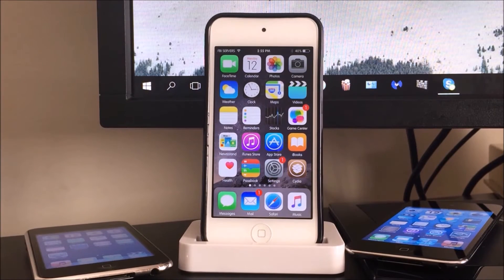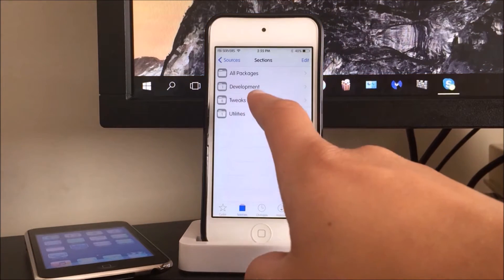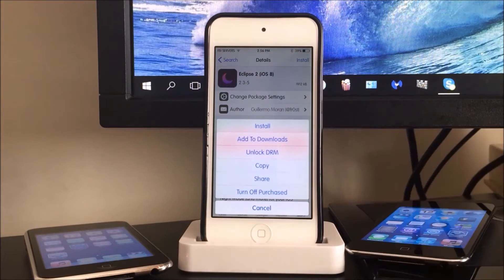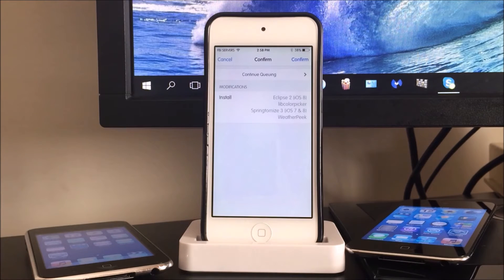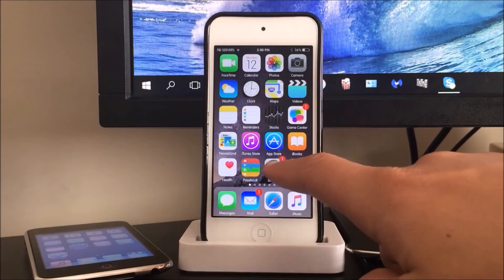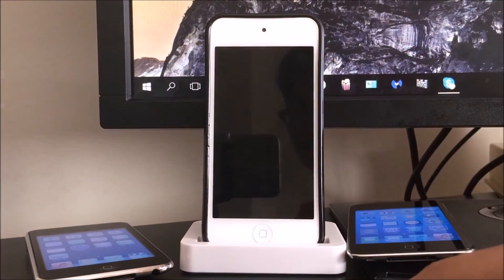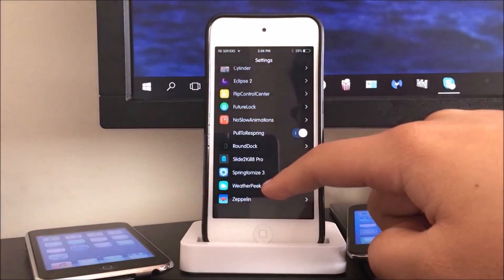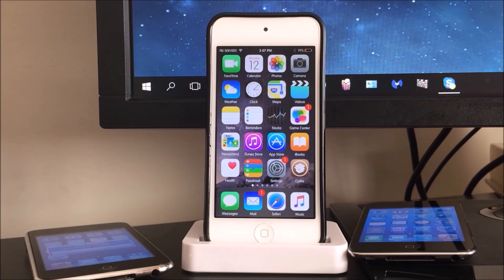How to Get Paid Cydia Tweaks for Free on iOS 9!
*This is compatible with the latest iOS 9.3.3 Jailbreak*